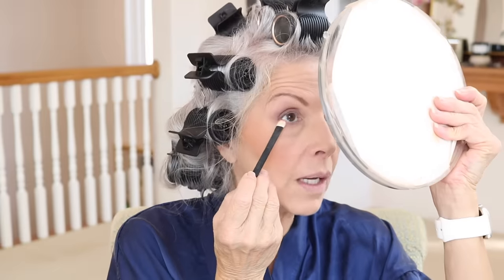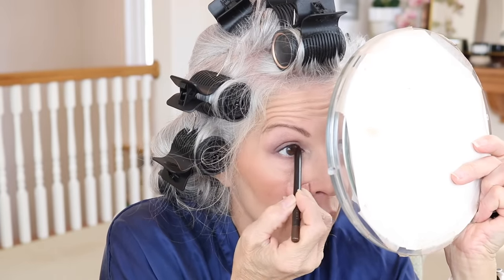EVERYONE GETS TO BE YOUNG | NOT ALL GET TO BE OLD | A GRWM | GET THIS LOOK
Hello friends...we're trying some new things today. HAPPY SUNDAY!!

⭐️Dean Davidson Rock Rose Collection

Glass Block

REPHR 05
REPHR #1
REPHR #2
REPHR 15
REPHR 29

NYX Hot RED or PLUSH RED Drugstores Ulta
ELF Dewey Setting Mist All Drugstores Ulta
MY handy dandy Little FAN

WE NOW HAVE A CODE FOR AMERICAN DREAM NUT BUTTERS
⭐️CODE TAMMY038⭐️

CODE TAMMY038
HigherDOSE LED FACE (Tammy15 to Save 15% )